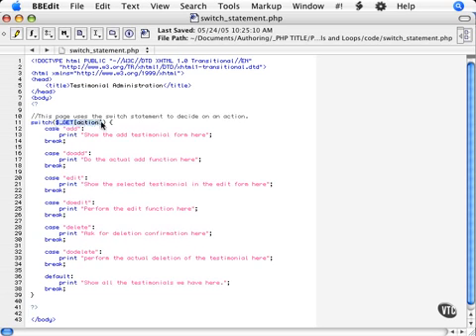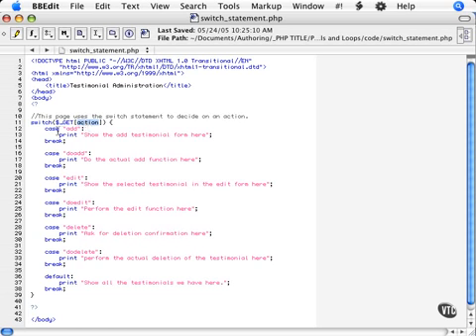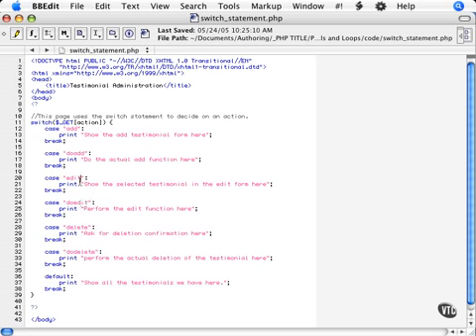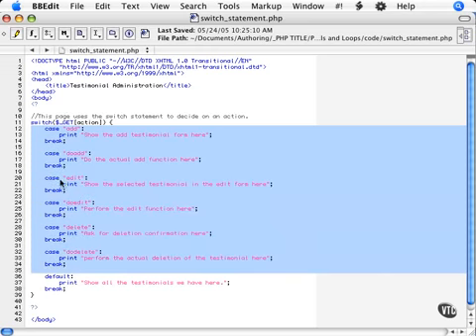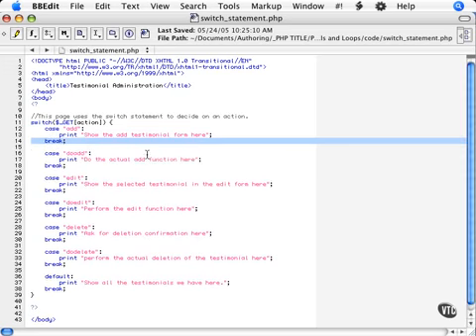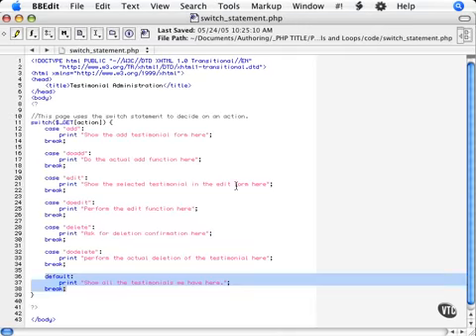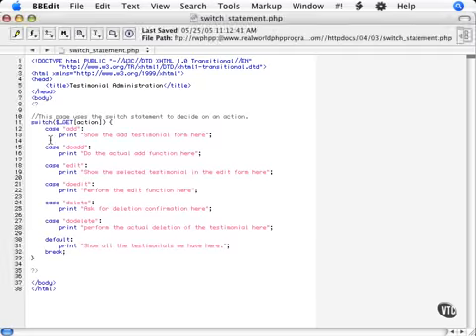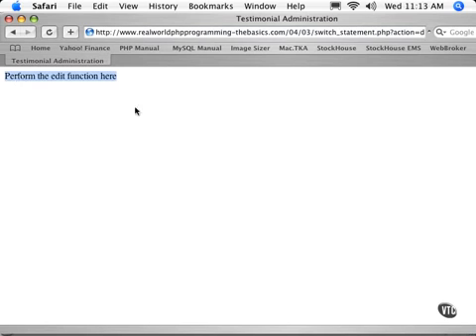php Tutorial for Beginners 29 Switch and Break